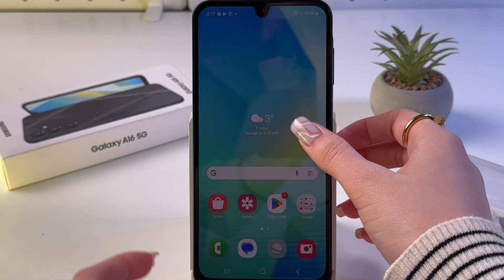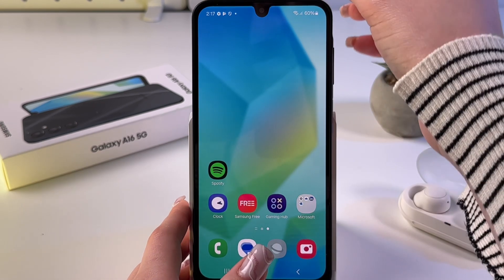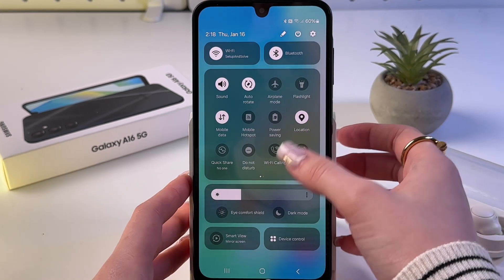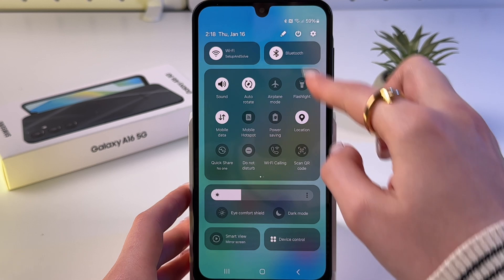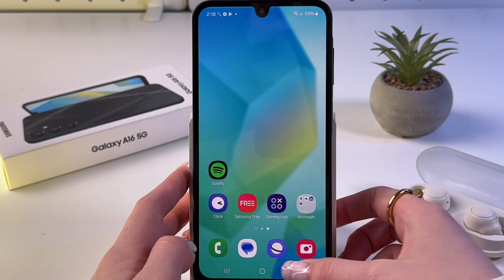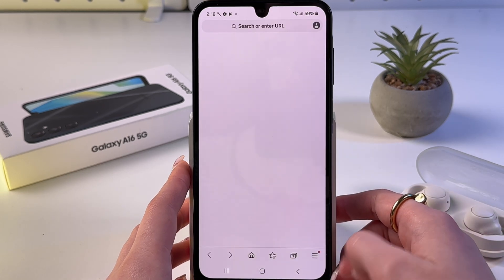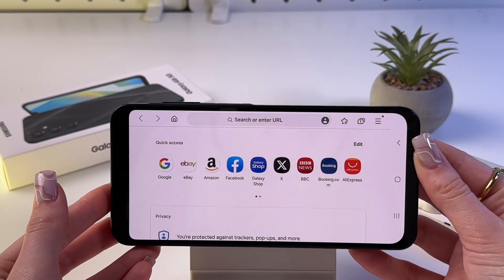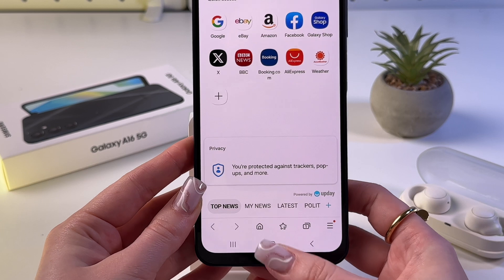How to Enable or Disable Screen Auto Rotation on Samsung Galaxy A16 5G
Ever find yourself struggling to switch between portrait and landscape mode on your smartphone? Well, say goodbye to your troubles! In this quick guide, I'll show you exactly how to toggle the auto-rotate function on and off on your Samsung Galaxy A16 5G with just a few simple swipes. It’s the little things that make mobile usage so much more enjoyable, and mastering your screen orientation settings is definitely one of them. So, whether you're browsing, gaming, or watching videos, get ready to transform your experience with your device. Tune in and learn how to keep your screen flipping or fixed, just the way you like it!

This video also covers the following topics:
Enable Auto Rotate on Samsung Galaxy A16 5G - Simple Steps
How to Control Screen Rotation on Your Samsung Galaxy A16 5G
Switching Screen Orientation on the Samsung Galaxy A16 5G: A How-To Guide